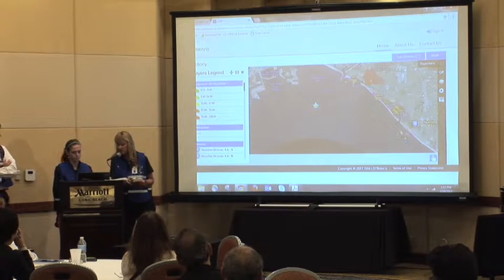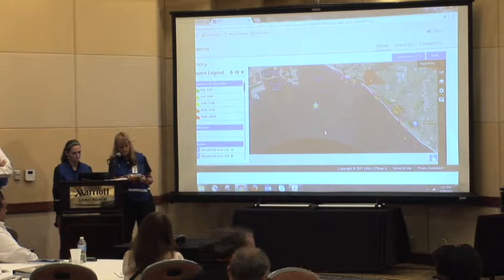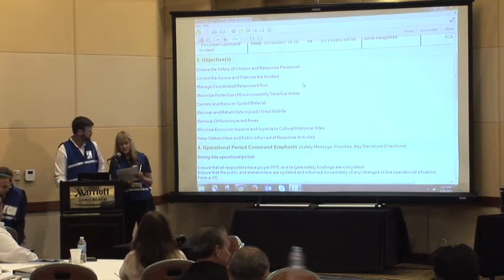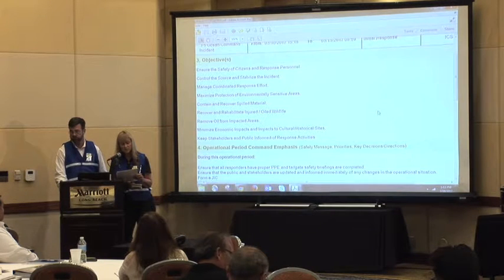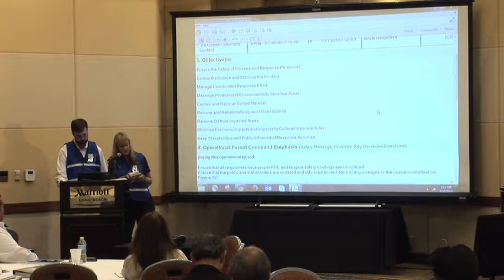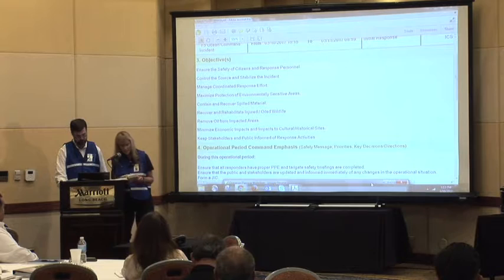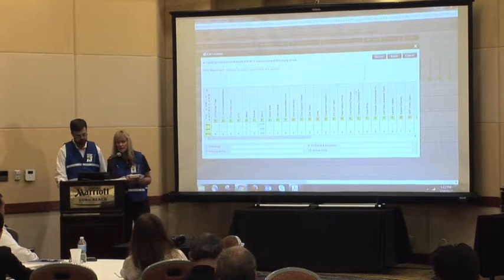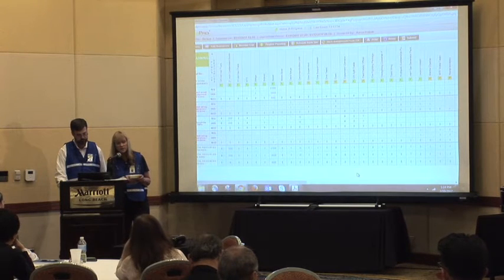Live Tactics Part 2